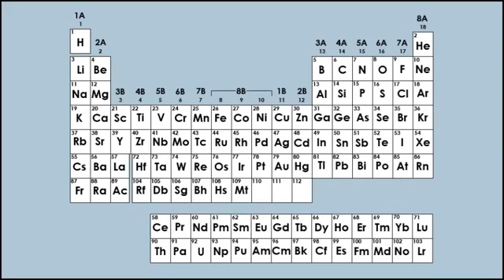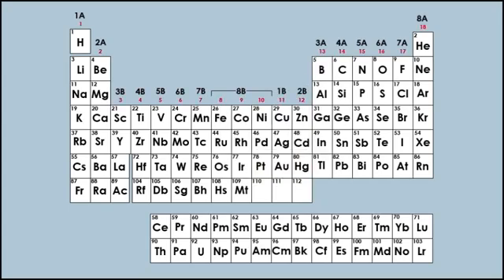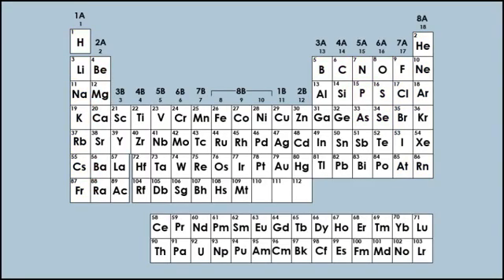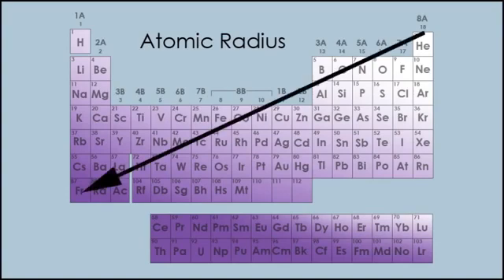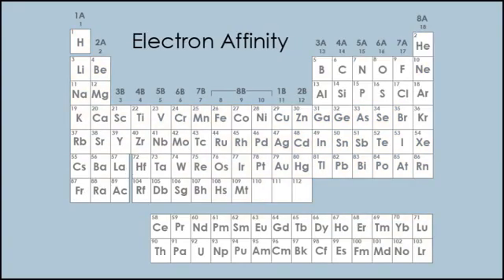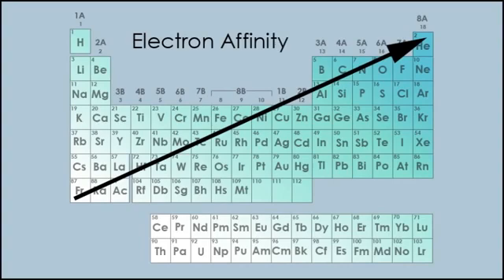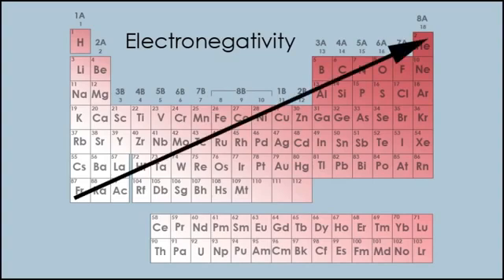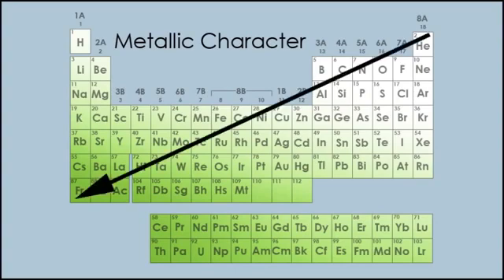The Periodic Table Groups and Trends